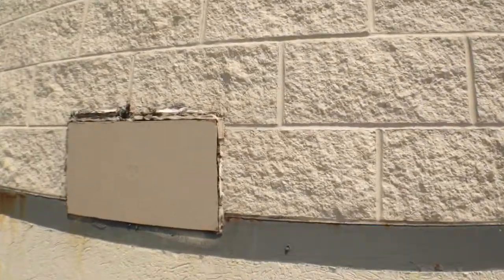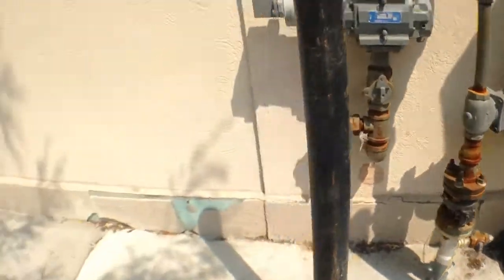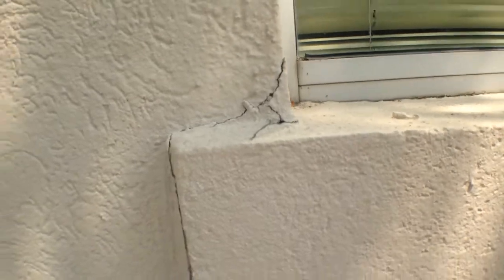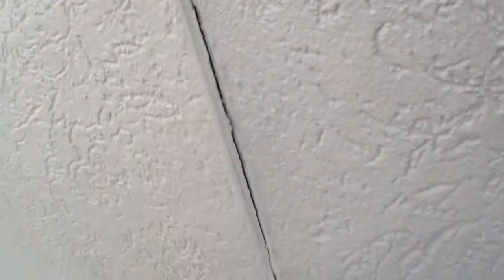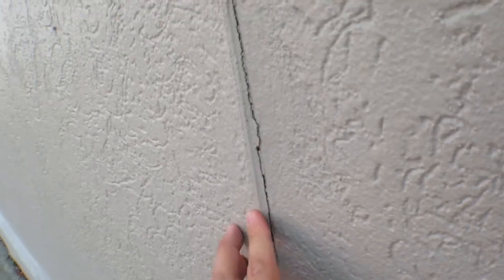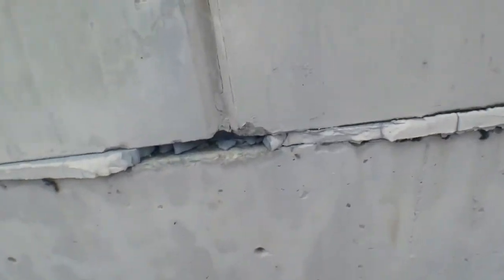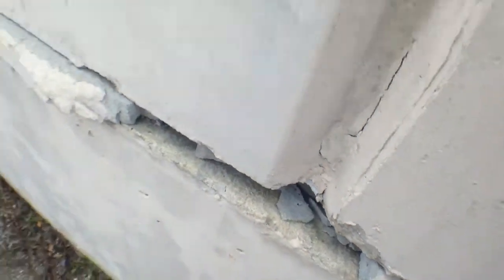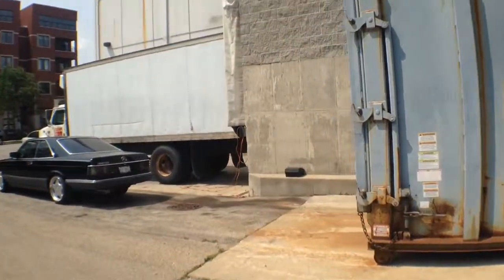1376 W. Hubbard, Chicago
1376 W. Hubbard, Chicago